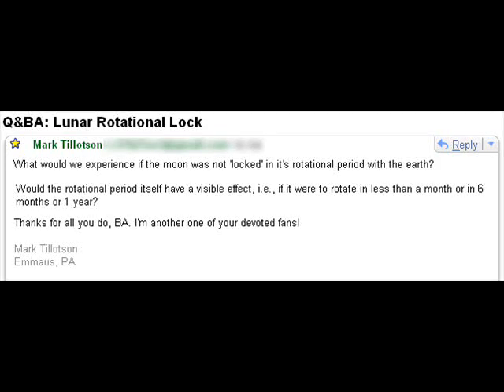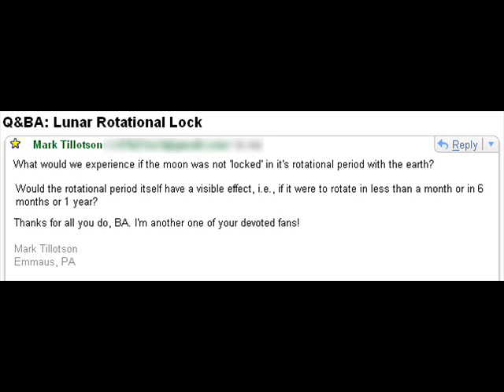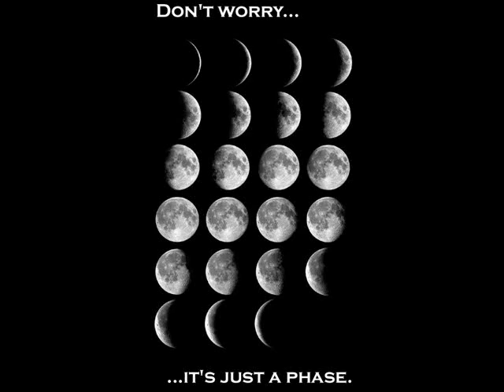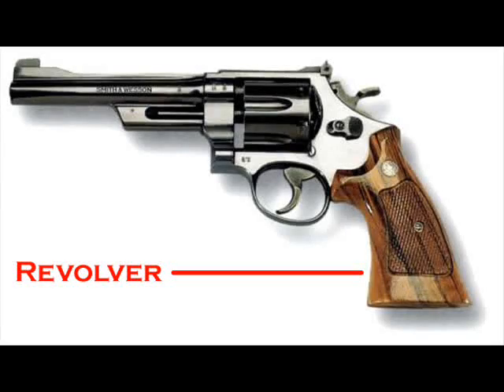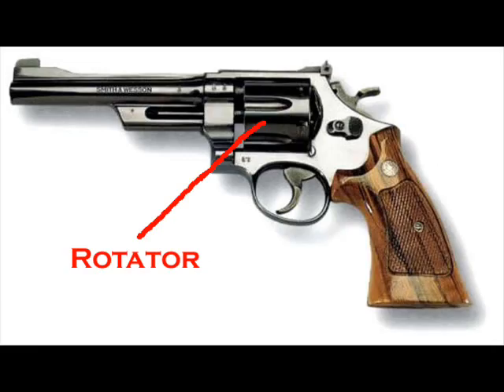Q and BA Episode 5: Spin Doctor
Let's take the Moon out for a spin. Oh wait... too late. It's *already* spinning.